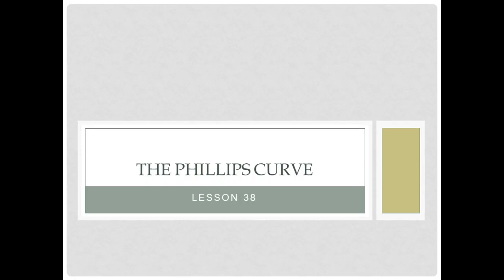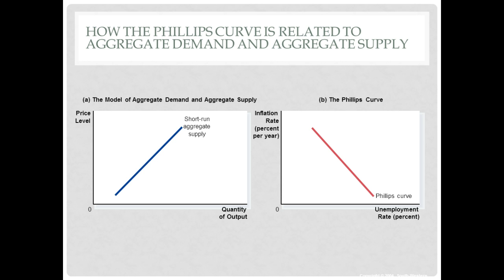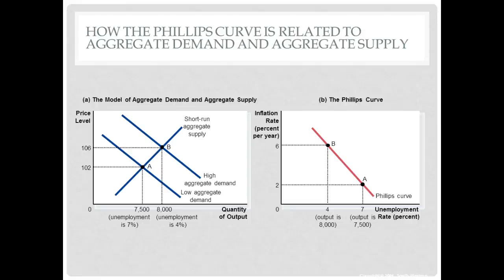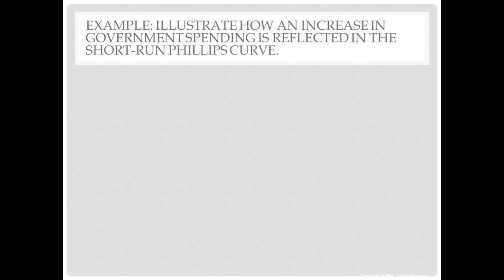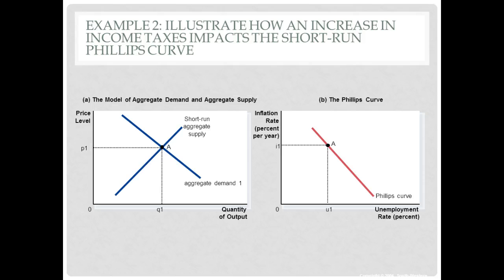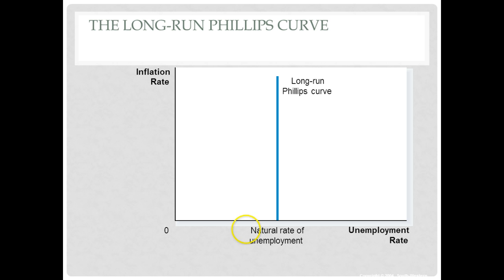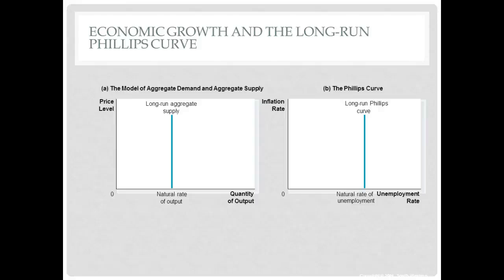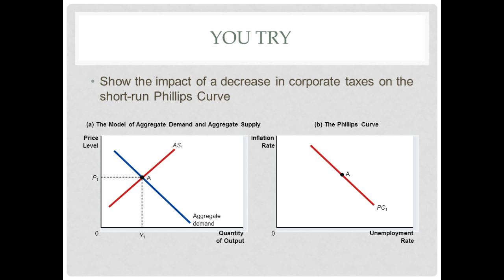Lesson 38 - The Phillips Curve